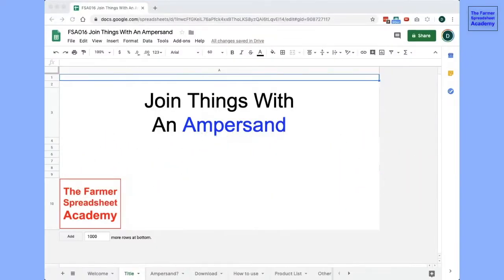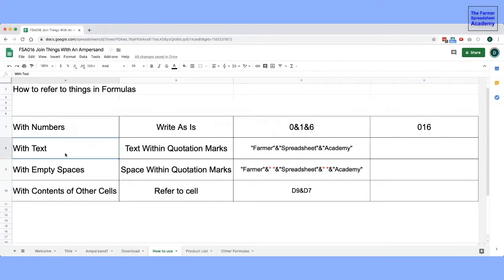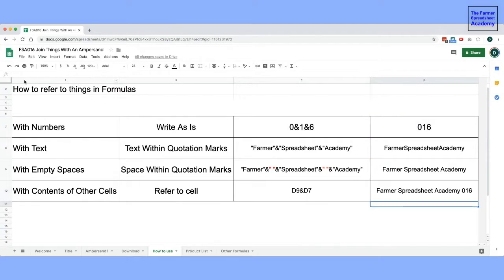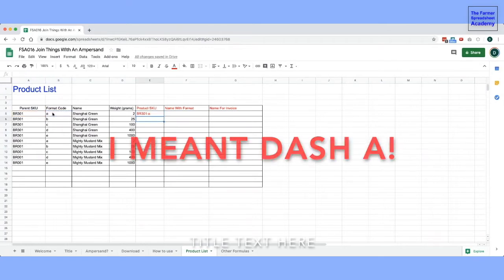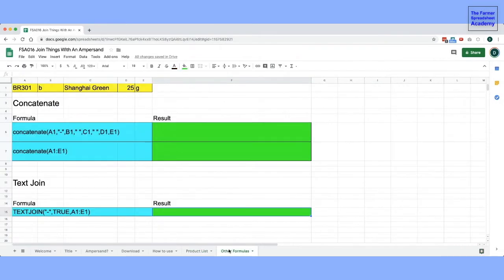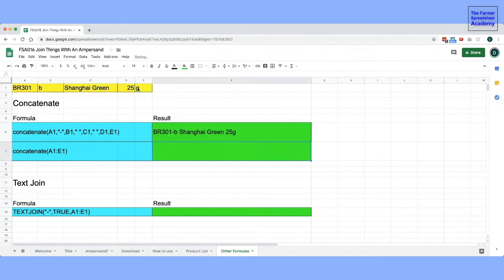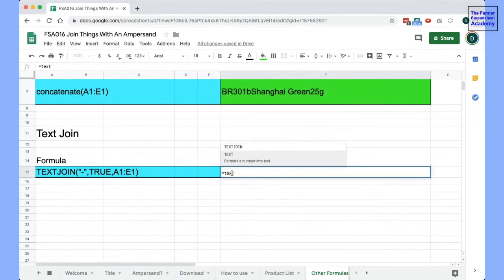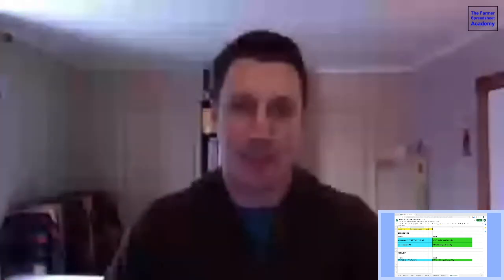Tip #16 Join Things Together With Ampersand And Other Formulas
Sometimes we need to unite things from different spreadhsheet cells to make new expressions or to make sure we keep certain formatting.
Dan Brisebois shows how to join things together with the AMPERSAND to make a master product list. We'll also look at a couple other formulas (Concatenate & Jointext) that do similar things.Download the spreadsheet